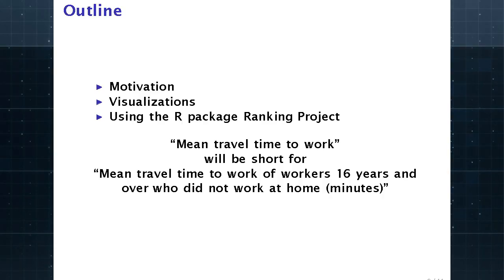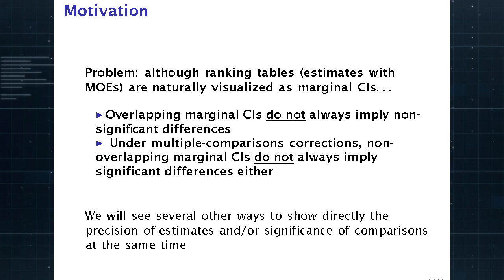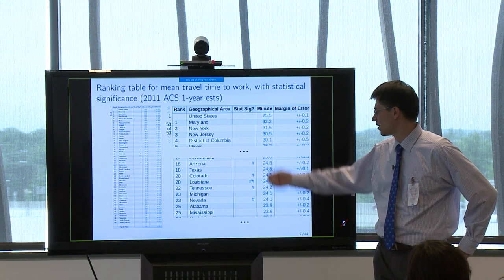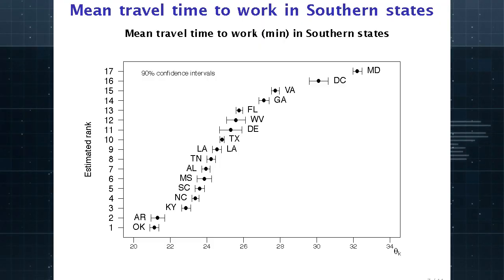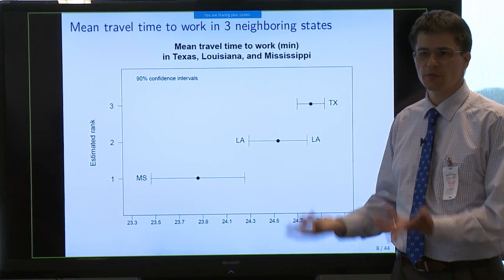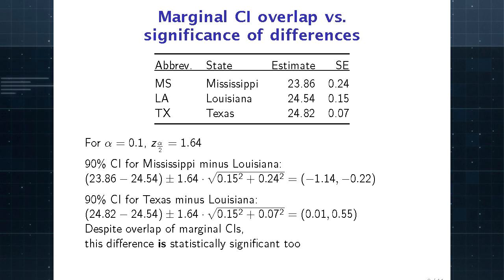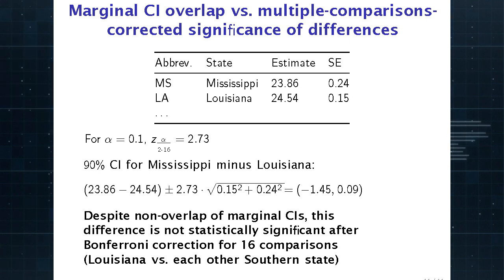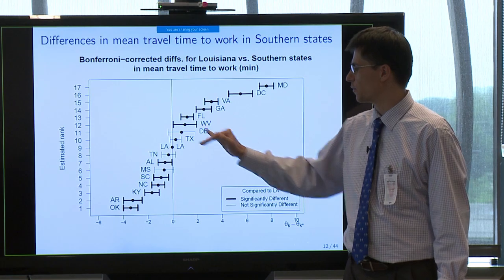Census Data with R: Module 1 of 3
Census Data with R: Using the R Package RankingProject to Make Simple Visualizations for Comparing Populations

Module 1: Motivations

In this module you will learn about:
•Motivations
•Reviewing ranking tables, statistical significance and confidence intervals
•How to best visualize and analyze ranking tables

For more, visit census.gov/academy